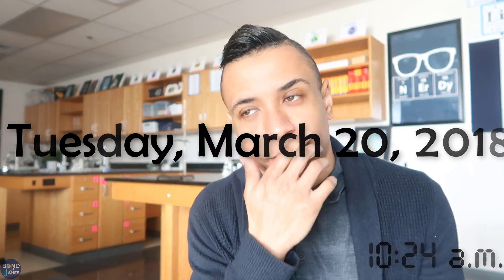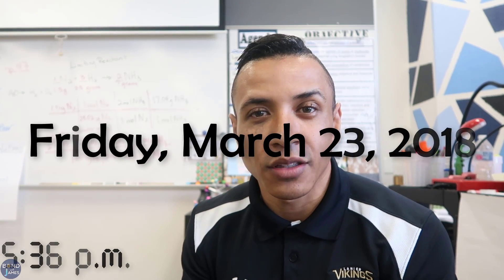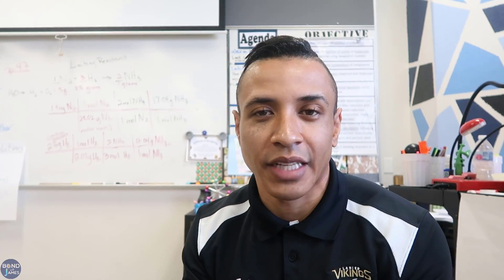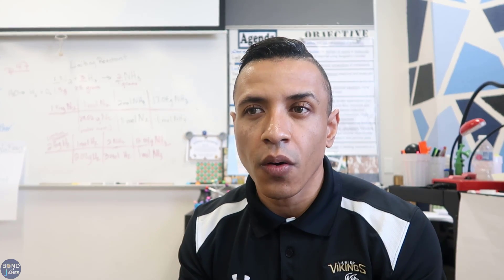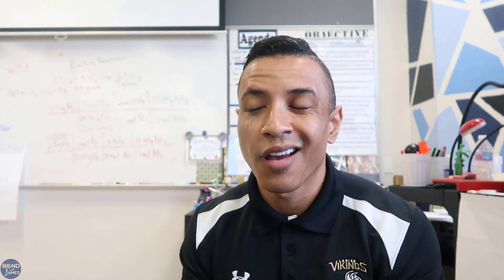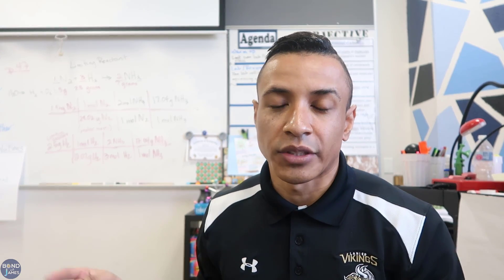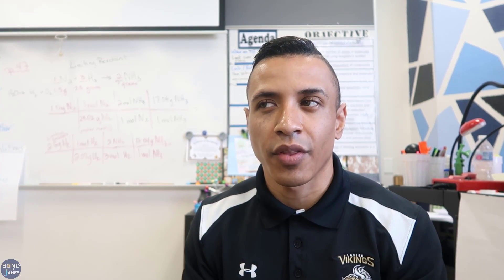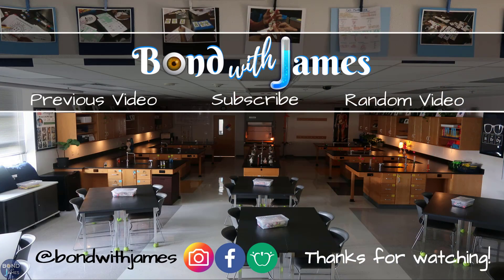A Week in the Life of a Teacher | High School Science Lab Experiments | HS Teacher Vlog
High School Teacher Vlog #47: This week I had prepped for two science experiments. However, the first lab experience did not go over so well and I had to adjust my plans throughout the week.

Check out the time stamps below for more information.
A Week in the Life of a Teacher Video Breakdown:
This vlog depicts a week in my life as a teacher. I vlog every day and share pieces of my teacher work day / reflection throughout the school week. Videos are uploaded every Saturday Morning (health/time permitting).

**Sunday, March 18, 2018**
0:00  I arrive and begin preparing for two upcoming science lab experiments.

2:45- I arrive at the school and get ready for the day. However, the first science lab that I had planned does not go over well.

4:07 -  I explain why I was stressed out on Monday and what I believe eventually led to that point.  I also talk about how I switched up the lab for Tuesday.

8:35 - I pick up some lab consumables at the grocery store, fight with a copy machine, and remember how I used to implement science lab experiments years ago.

14:03 - I discuss the change of instruction between my Monday and Tuesday class; and why I think it went better the second time around.

15:31 - I review what my classes did today, as well as my plan for the next few weeks.

**I realized I stated part of my thesis incorrectly - it was "repeated lab experiences", not "repeated instruction" **

This particular vlog highlights my attempt at flexing plans when I realized that the lab experiments that I had planned were in trouble of failing.  I continually revised one for two days and decided to scratch the other for an alternate lab experience.

I don't know what caused my mental block concerning the way I used to implement science lab experiments in the classroom. However, I am glad I recognized it at this point because I can still provide my students with multiple lab experiences that will help build their skills.
If you watched part of all of the video, then thank you! I would love to hear from you. Hopefully, I have shared some tips in case you're wondering how to teach science to students at your school or general helping teaching ideas. Or, if you're not a teacher, but wonder what's it like being a teacher, I hope I gave you a little bit of an insight. :)  Just remember, there are many types of teachers - this is just my perspective.

**As discussed in Vlog #13, all students received and returned a signed Student Photo and Video Release form.**